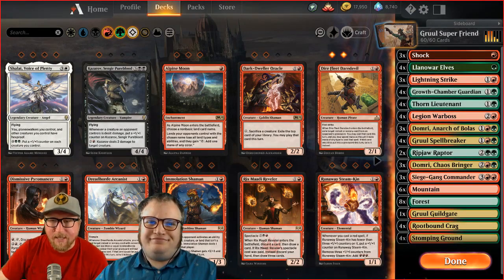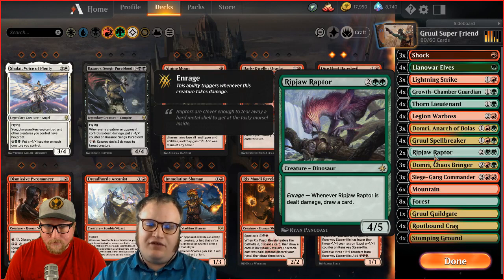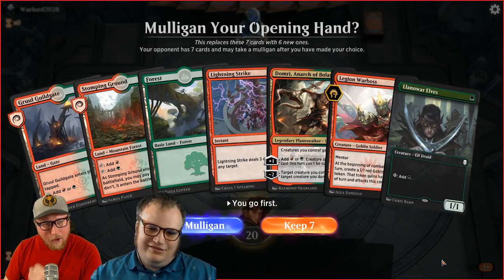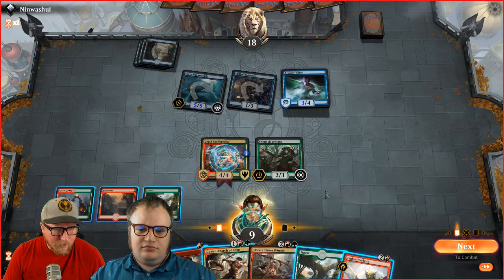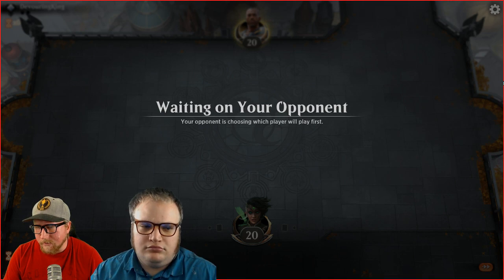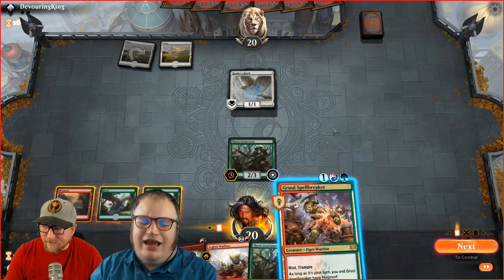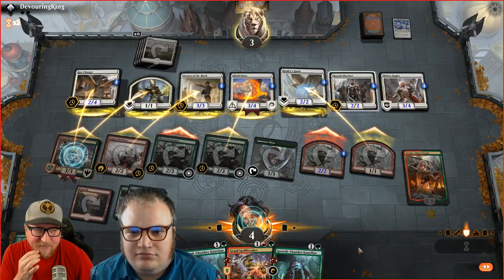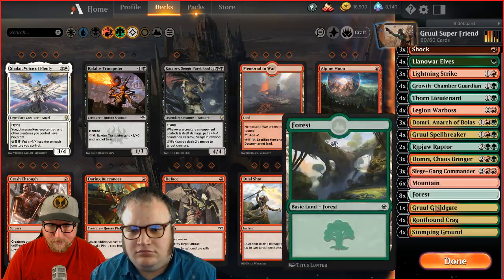Magic the Gathering: Arena - Gruul Super Friends - Dills & Lane Deck Tech - 100% WIN RATE!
We discuss and play the Gruul Super Friends deck in the first episode of a weekly series. Dills and Lane tear up the ladder and talk about why this deck is top tier.

Deck List:
3 Siege-Gang Commander (DAR) 143
3 Domri, Chaos Bringer (RNA) 166
2 Ripjaw Raptor (XLN) 203
3 Domri, Anarch of Bolas (WAR) 191
4 Gruul Spellbreaker (RNA) 179
4 Legion Warboss (GRN) 109
4 Thorn Lieutenant (M19) 203
4 Llanowar Elves (DAR) 168
3 Lightning Strike (XLN) 149
3 Shock (M19) 156
4 Growth-Chamber Guardian (RNA) 128
4 Rootbound Crag (XLN) 256
4 Stomping Ground (RNA) 259
1 Gruul Guildgate (RNA) 249
6 Mountain (XLN) 273
8 Forest (XLN) 277

1 Mobilized District (WAR) 249
2 Sorcerous Spyglass (XLN) 248
2 Dire Fleet Daredevil (RIX) 99
2 Thrashing Brontodon (RIX) 148
1 Collision // Colossus (RNA) 223
2 Vivien Reid (M19) 208
4 Lava Coil (GRN) 108
1 Shivan Fire (DAR) 142